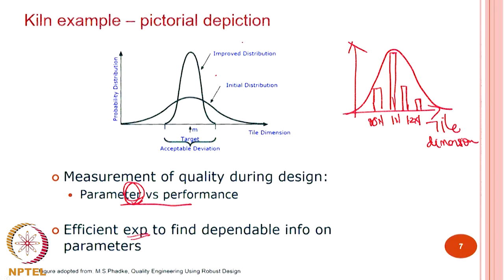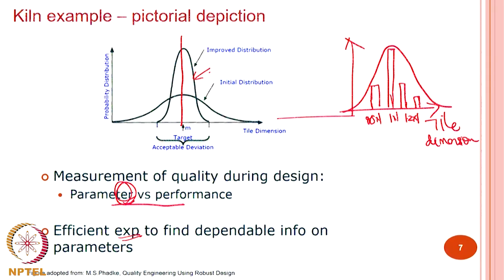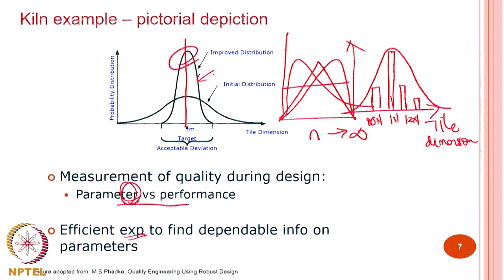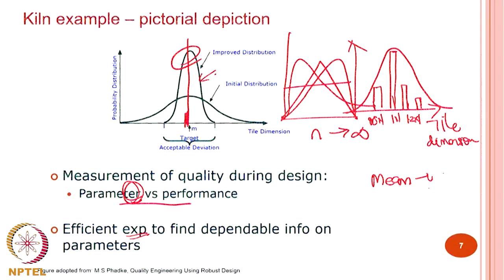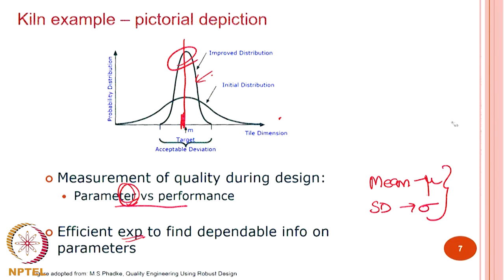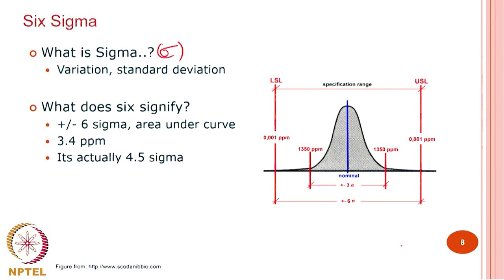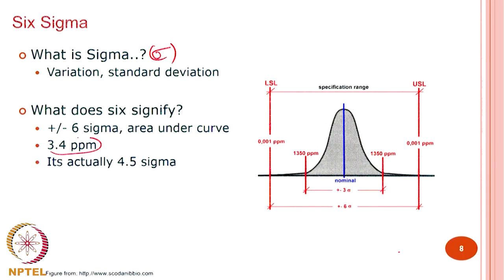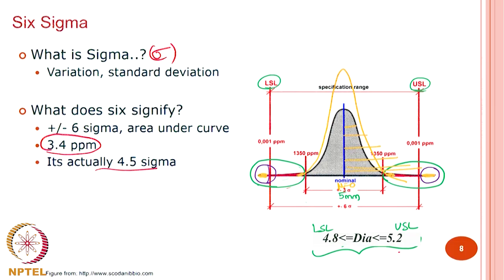Lecture 4 - Introduction to Six Sigma Concept